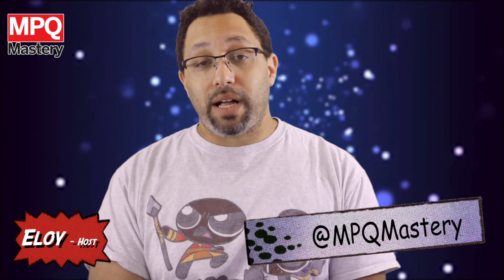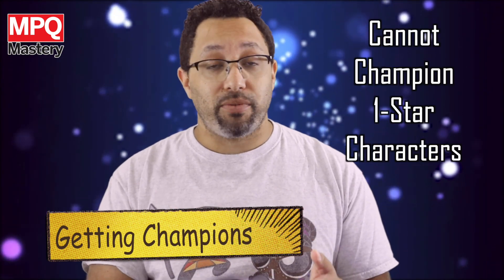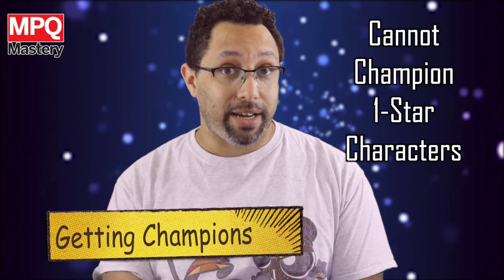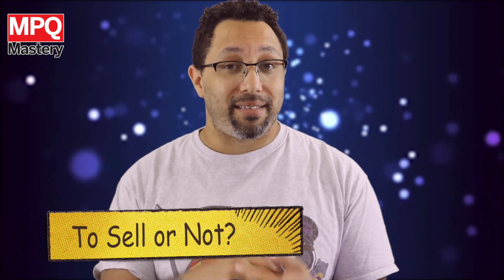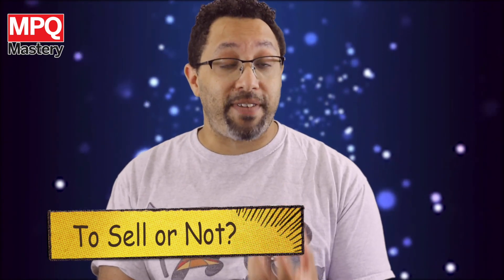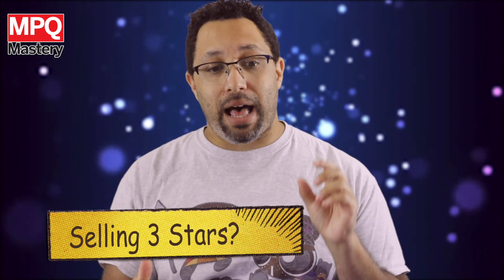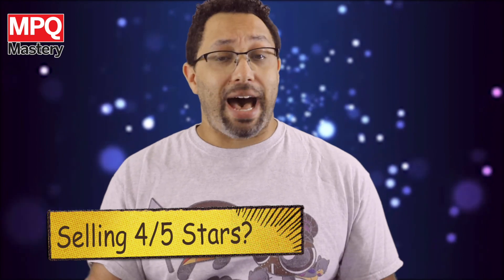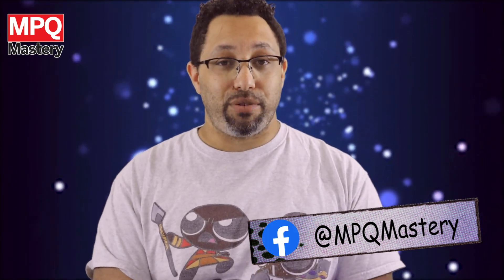Marvel Puzzle Quest Champion Guide for Beginners (MPQ Mastery)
Marvel Puzzle Quest Champion Guide for Beginners (MPQ Mastery). I get asked a lot about Champions, so here's a nifty video to help you navigate all the aspects to this awesome part of the game (that is still fairly new). As always, let me know if you have questions, down in the comments.